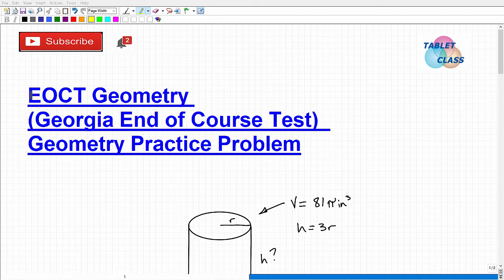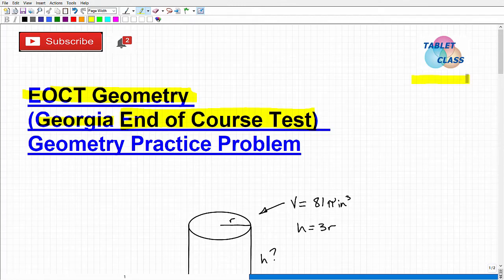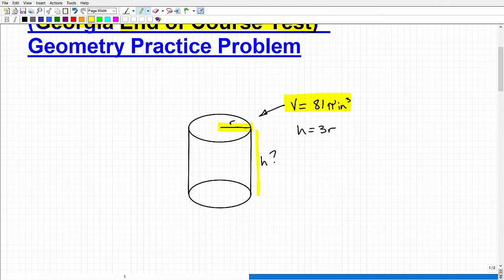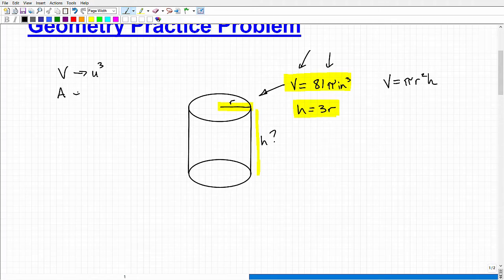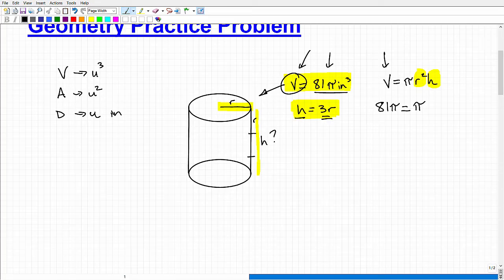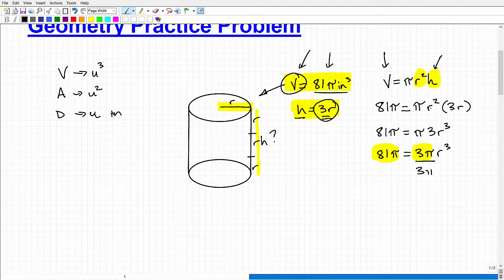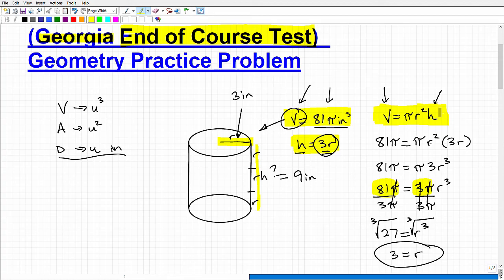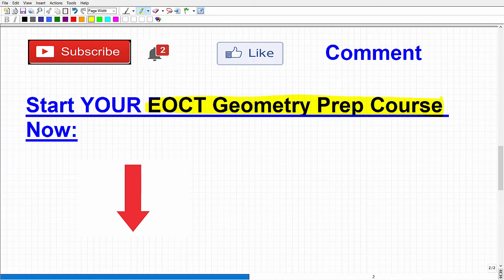EOCT Geometry (Georgia End of Course Test) – PRACTICE PROBLEM!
Passing the EOCT Geometry (Georgia End of Course Test) will require your ability to increase your focus and commitment on what you learned in Geometry.  The EOCT Geometry exam is not easy and most students don’t appreciate the amount of geometry concepts and skills they need to know to pass.  In this video I will explain a geometry problem that you should be able to solve if you expect to be able to pass the EOCT Geometry test.  Although, you may struggle in geometry – there is time to learn, study and practice so you can increase your odds of passing the EOCT Geometry exam.
If you need math help in passing the EOCT Geometry test check out my EOCT Geometry course:

EOCT Geometry (Georgia End of Course Test) Prep Course